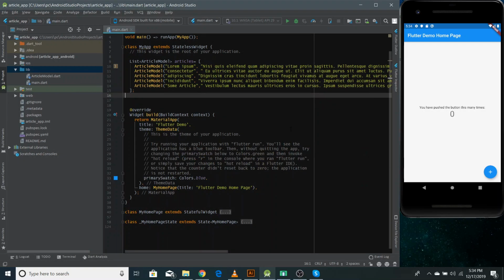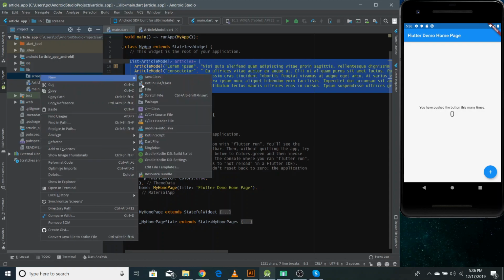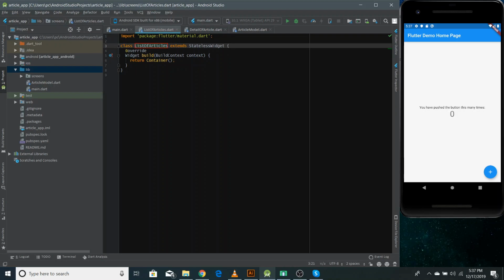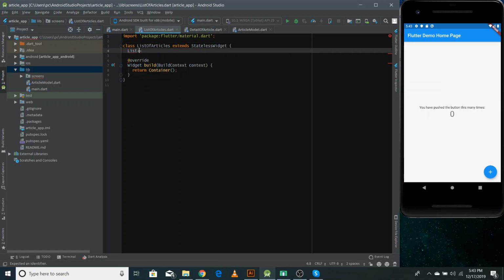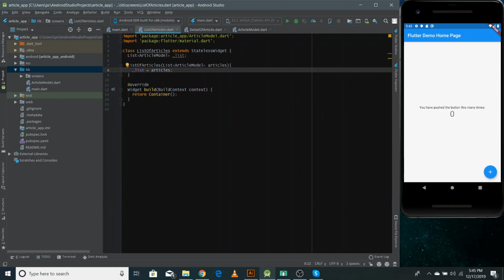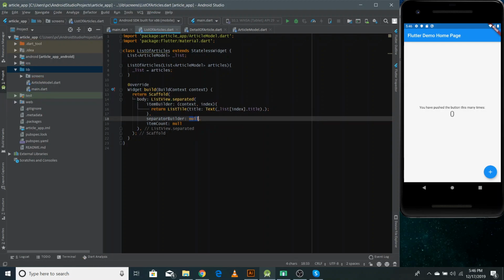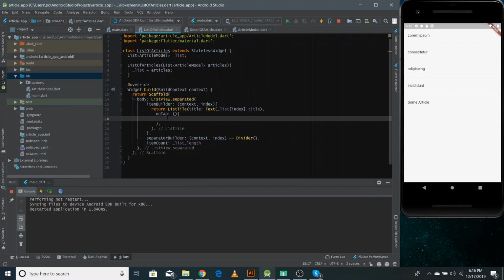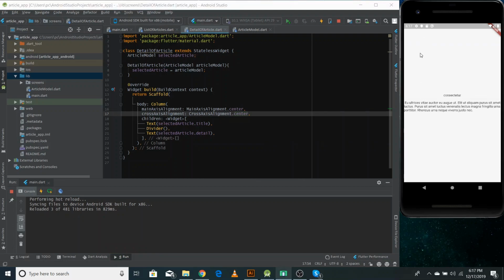Newspaper application in flutter, flutter video tutorial in English, part 17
In this video, I have discussed how to make newspaper app in flutter.